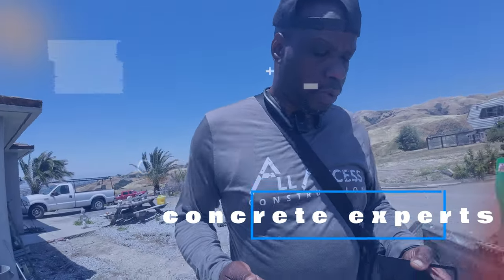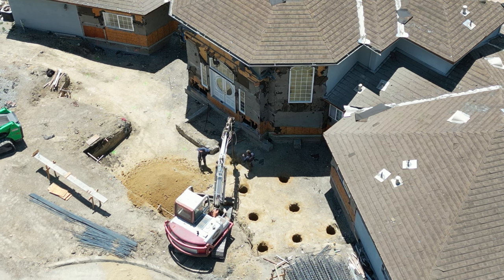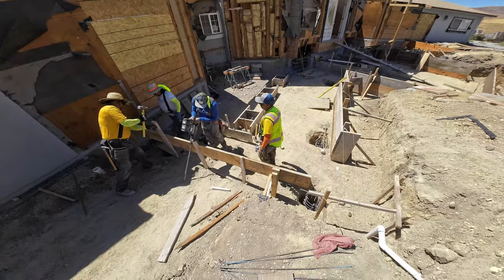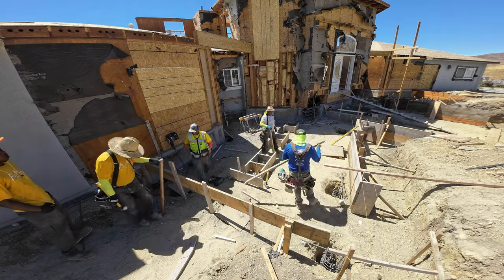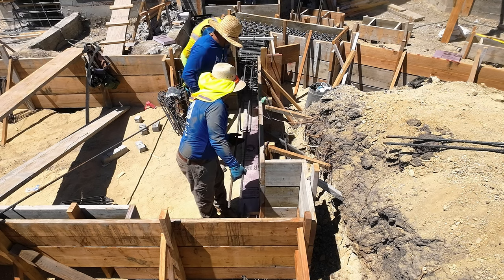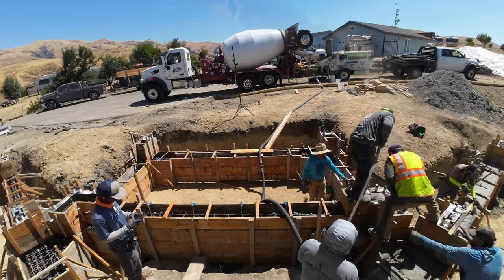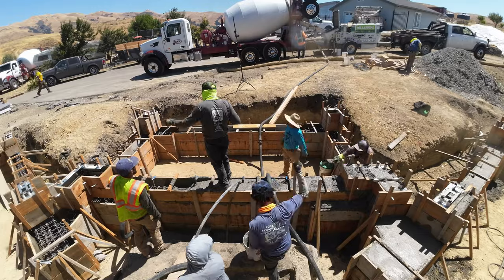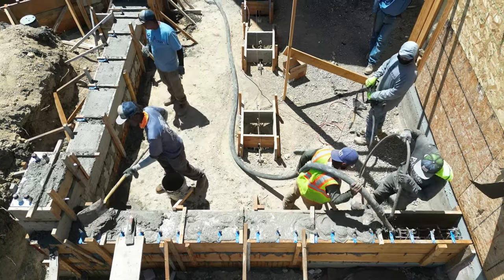How To Build And Pour Concrete Foundation For House Addition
In this video, we invite you to join us as we showcase the process of framing, installing rebar, and pouring concrete for a house remodel foundation. Watch as we provide step-by-step instructions and valuable insights into this crucial aspect of construction.

Why Us❓